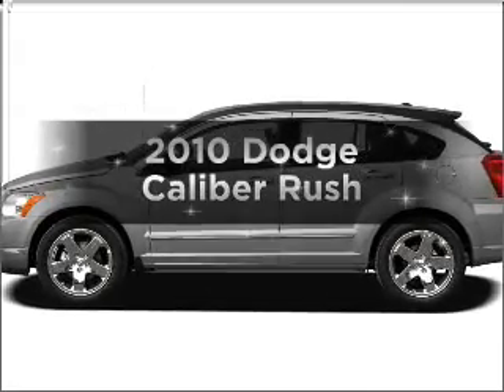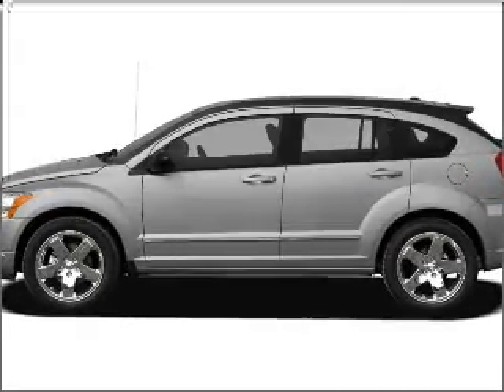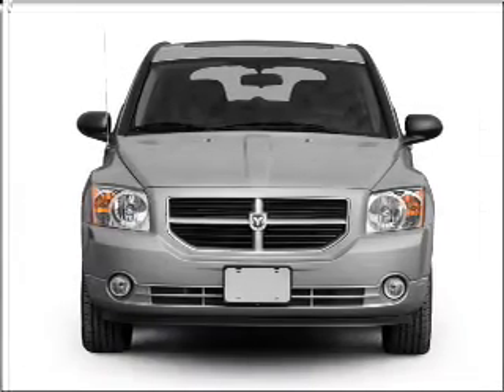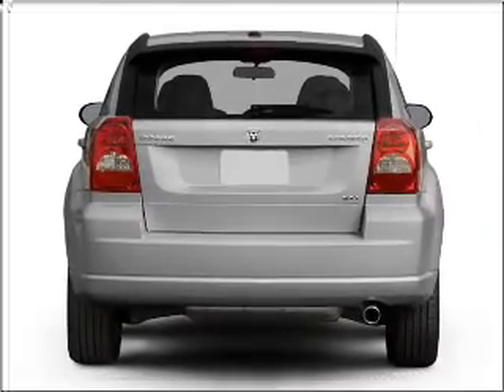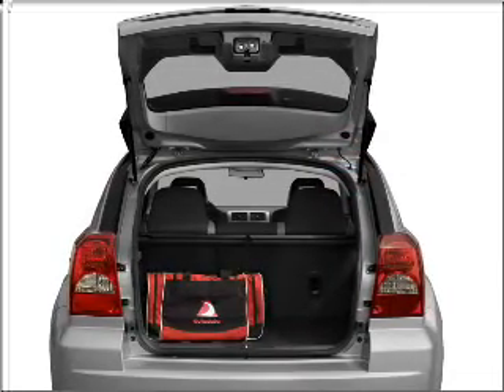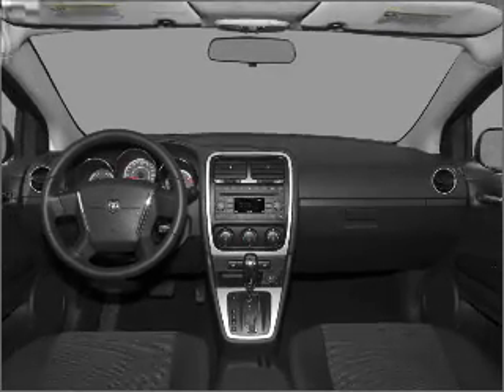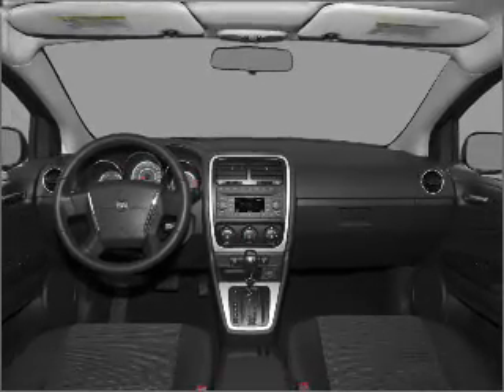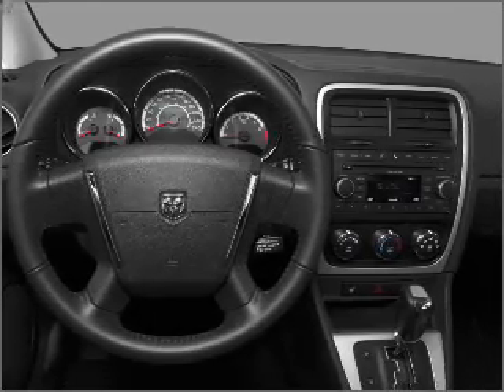2010 Dodge Caliber - Pittsburgh PA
Year: 2010
Make: Dodge
Model: Caliber
Trim: Rush
Engine: 2.4 liter inline 4 cylinder 16 valve
Transmission:
Color: Red
Mileage: 10
Address:
600 Clairton Boulevard